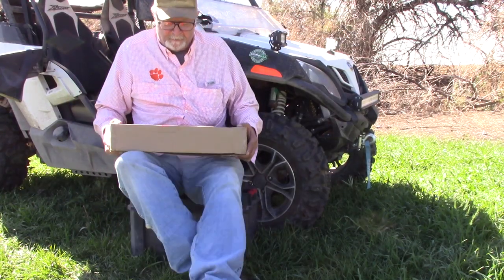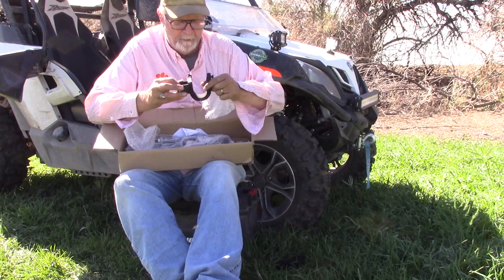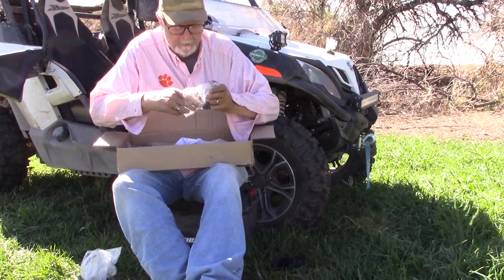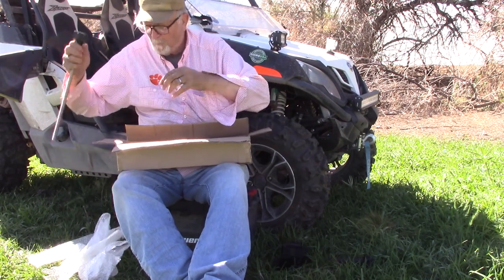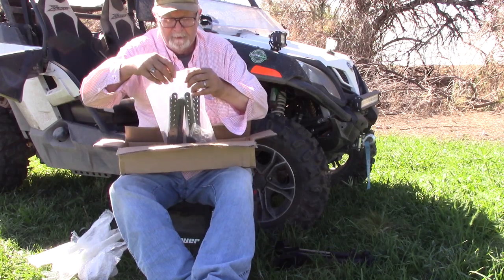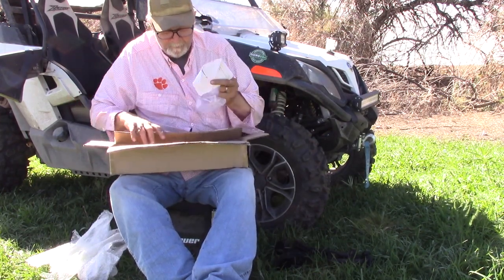KEMI MOTO GUN RACK, Does it fit my CF MOTO 800 TRAIL | KEMIMOTO Gun Rack on CFMOTO 800 Trail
Hey Everyone, ✤ Welcome to “Old Guy Outdoors”✤

In this video, we explore whether the KEMIMOTO Gun Rack is a perfect fit for the CFMOTO 800 Trail. Protect your weapons, bows, or even fly rods from damage with a reliable roof-mount gun rack. We’ll walk you through the installation process, show how it secures your gear, and discuss its overall performance. If you're considering a gun rack for your side-by-side, this review will help you decide if the KEMIMOTO Gun Rack is the right choice for your CFMOTO 800 Trail.

📺 Sandy’s First UTV Adventure with my Wife: New CF Moto 800 Trail, Will I Survive The Ordeal.

Follow me for more daily Social media✨

SEND MAIL OR CORRESPONDENCE TO:
300 N. UNION ST.
BOX  # 6
ROOSEVELT, UTAH.
84066

Action Camera
Mini Tri Pod
Memory card

Don't Try To Download & Copy Anything From This Channel. It's a Cyber Crime. All Videos on this
Channel are Copyrighted by: @OldGuyoutdoors